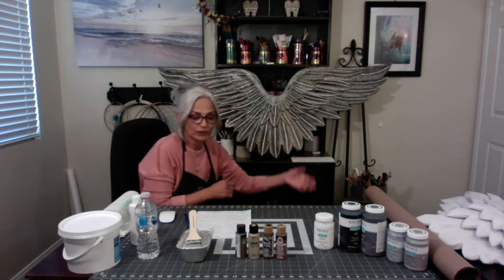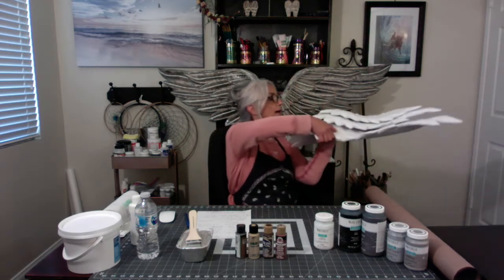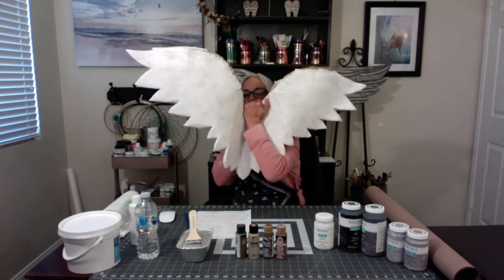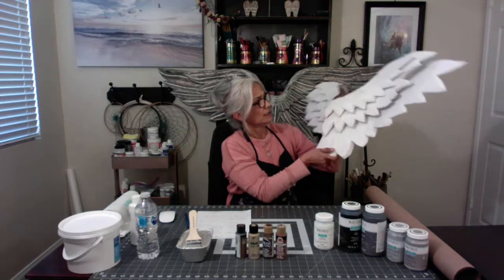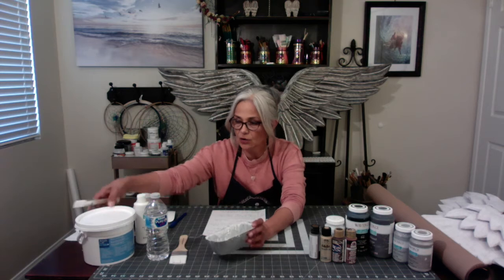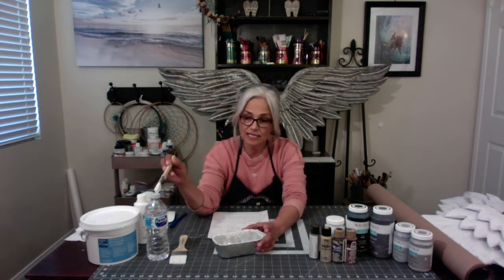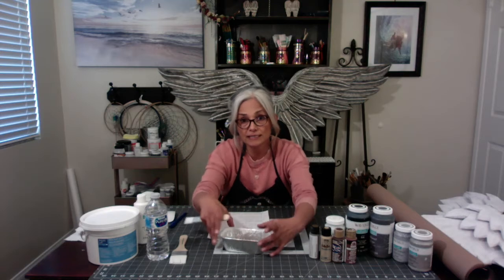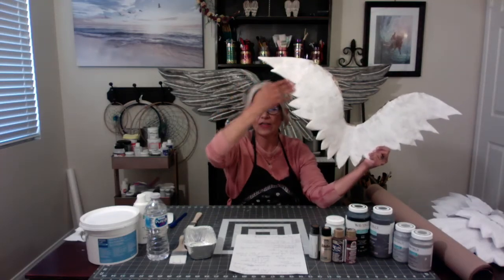Step 6- Preparing our Surface layers for Painting and Types of Paint I use in my Sculptures.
In this episode, you should have all your three layers shaped, taped and Mache'd and ready to go. We will be preparing our surface with Gesso to finally get to Step 7 of the painting process. I share different brands and names of the paint that I will be using.